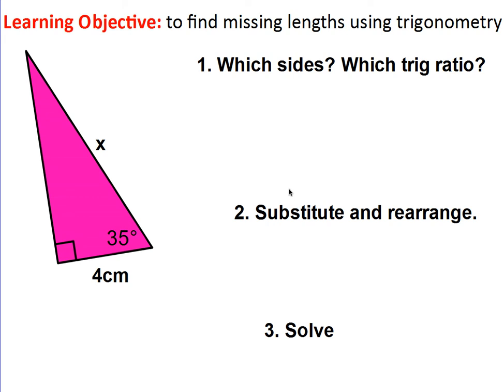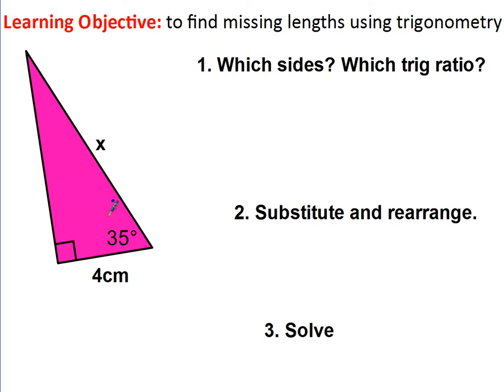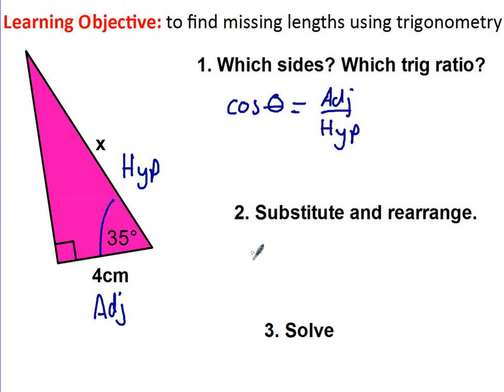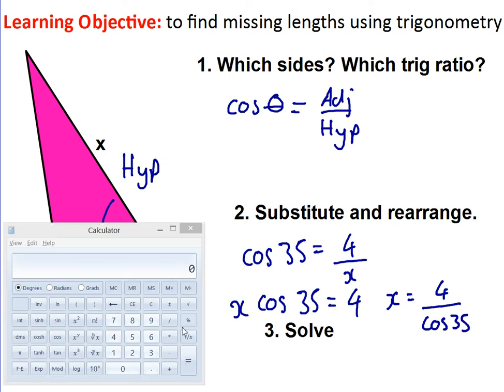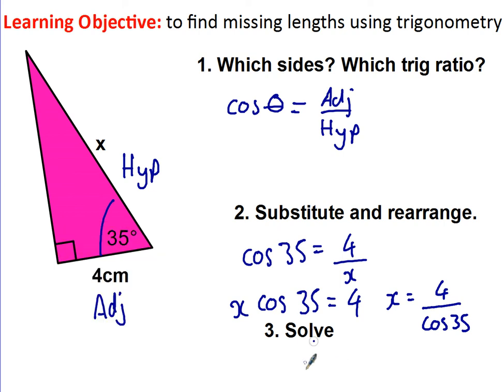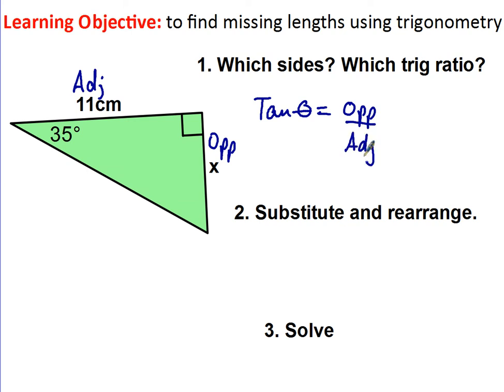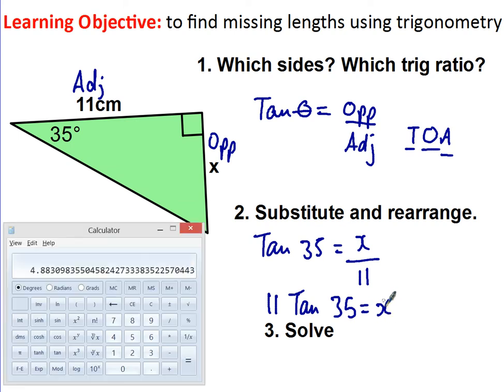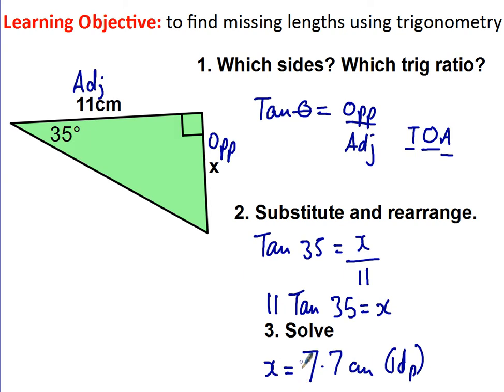Finding a missing length using trigonometry